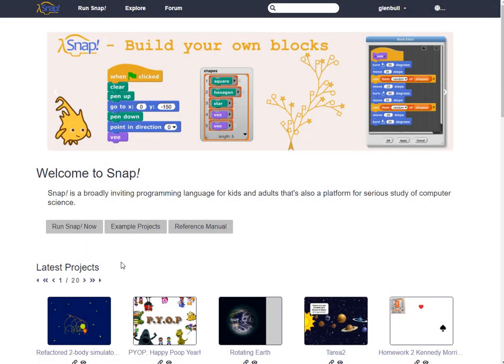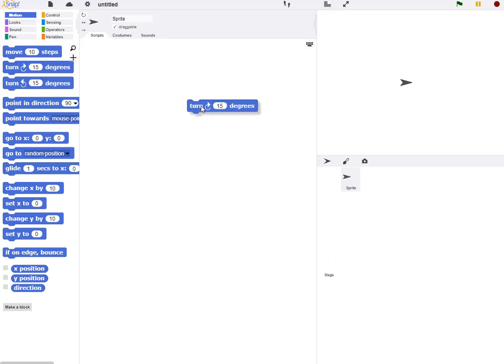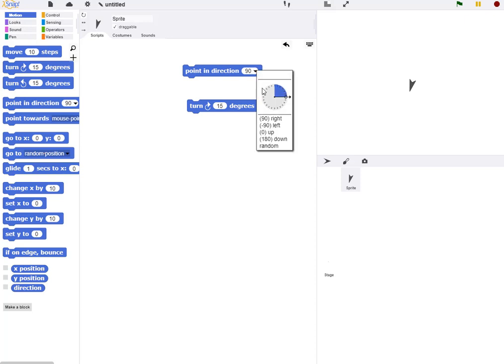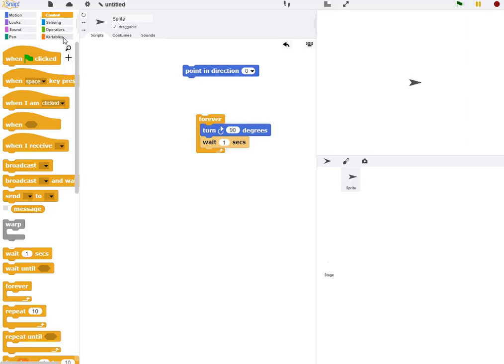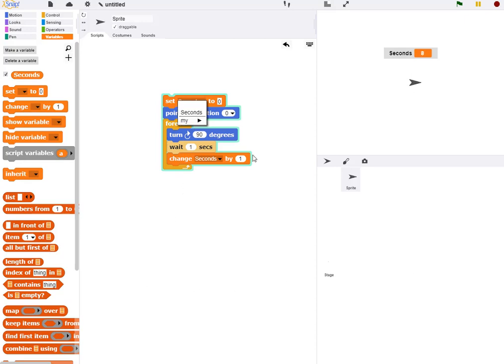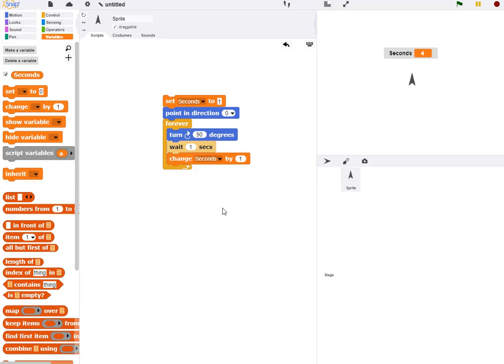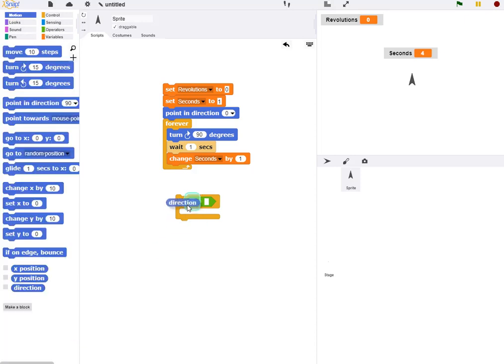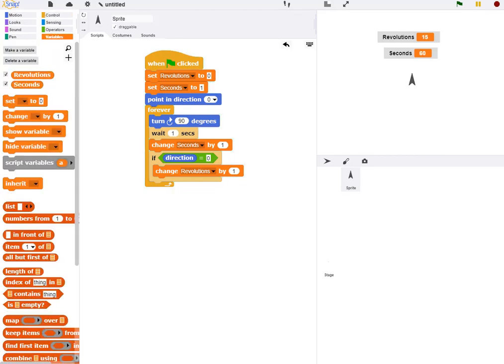An Intro to Snap!